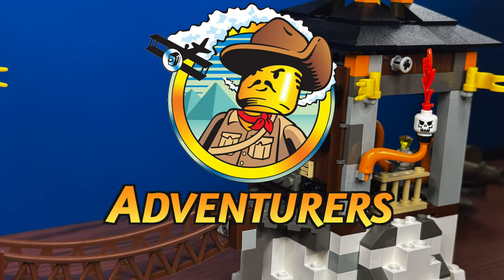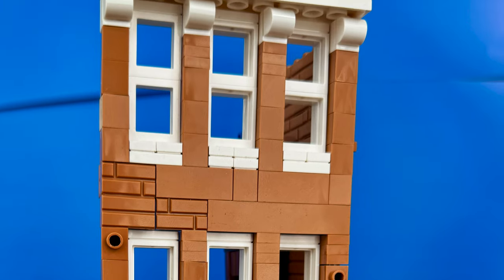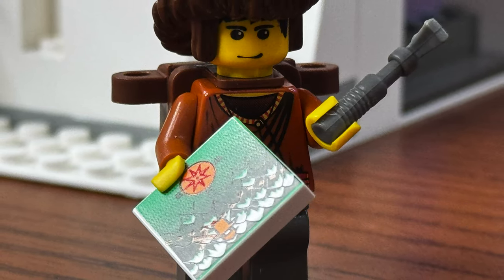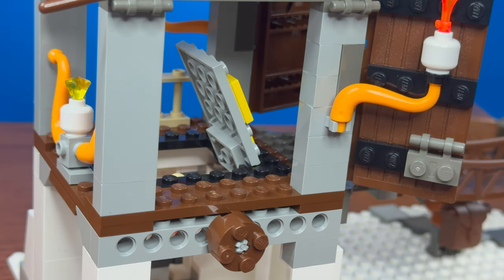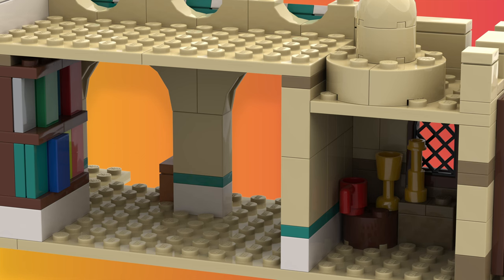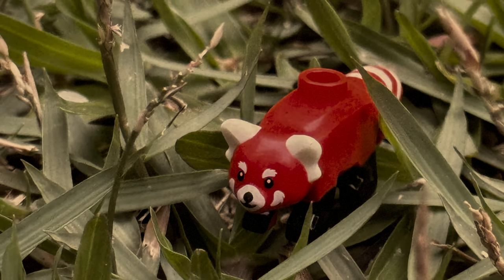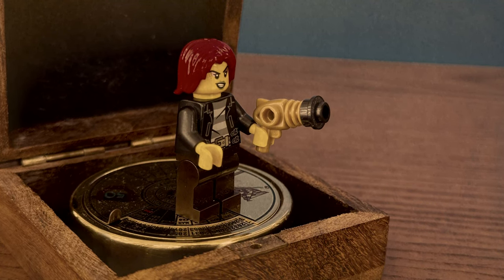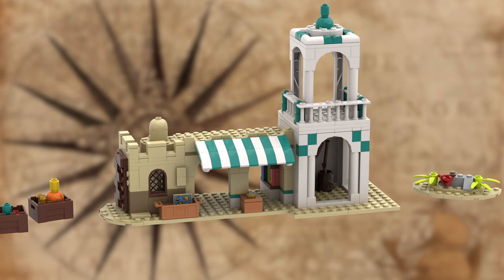LEGO Adventurers Is BACK...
What If LEGO Brought Back Adventurers? I would LOVE to see a return of the classic Adventurers theme using 2025 LEGO Pieces. The Adventurers Reboot: 'Remaking LEGO Adventurers' Welcome to LEGO Adventurers Reborn: The Return of Johnny Thunder! Today, we’re reimagining those beloved classic sets with a modern twist! From the Jungle Explorer ATV: Red Panda Mission to the ultimate Adventurers Club HQ, Join Johnny Thunder and the crew on an all-new jungle adventure! And the BEST Part? These can be Built TODAY using Modern pieces for cheap!

Elgar The Crown of India, Op. 66 - Public Domain

Holst I pianeti, op. 32 - Public Domain

Inspired by RR Slugger LEGO Adventurers retrospective